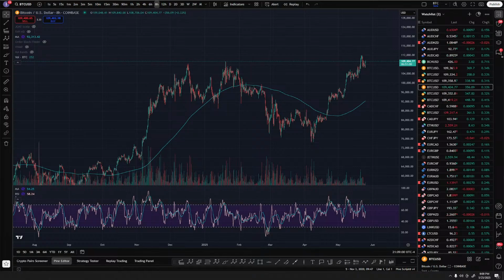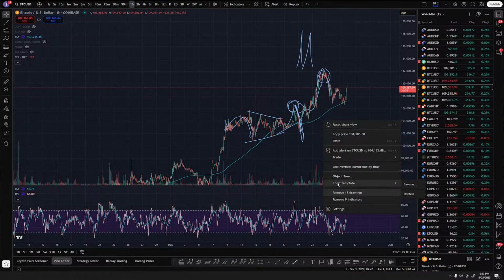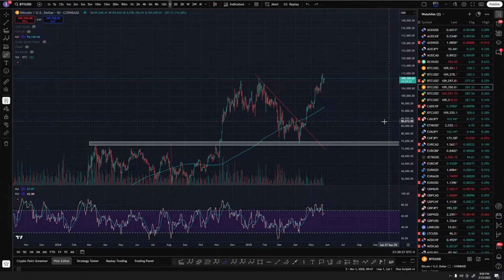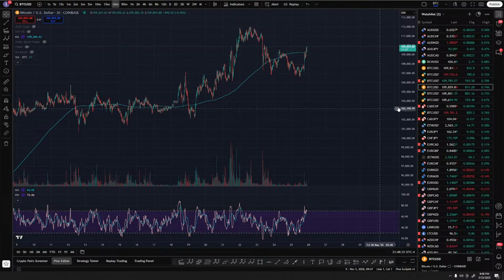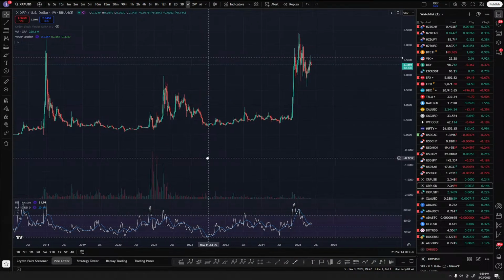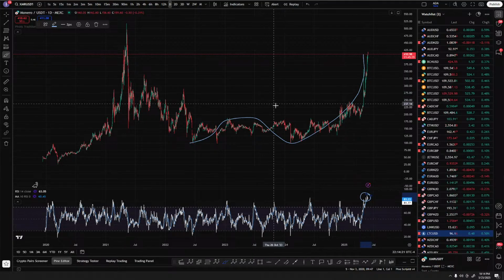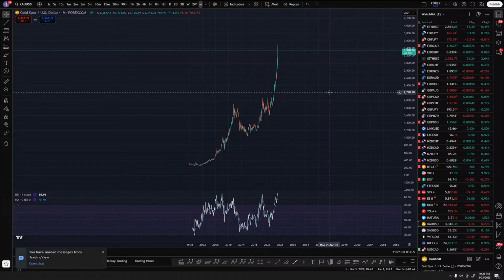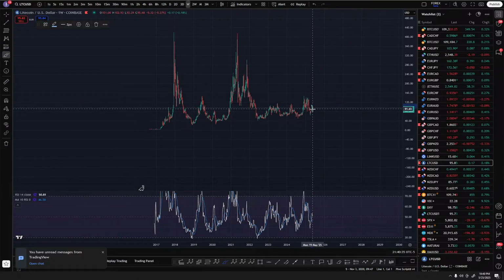Did BITCOIN Form a TOP? Let's dive into the wave structure! Rational TA inside!